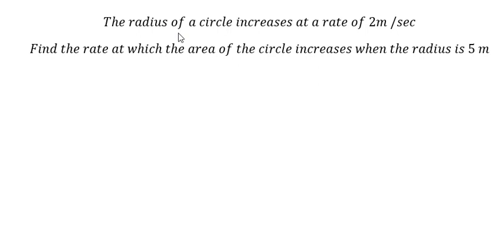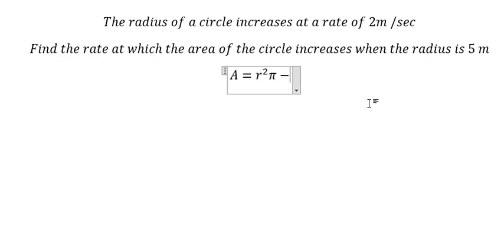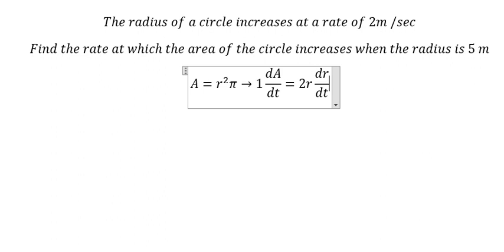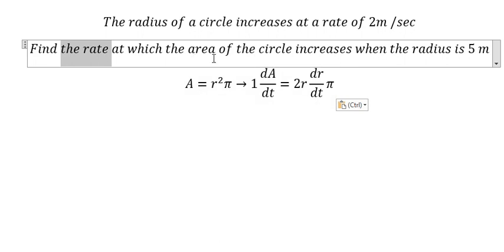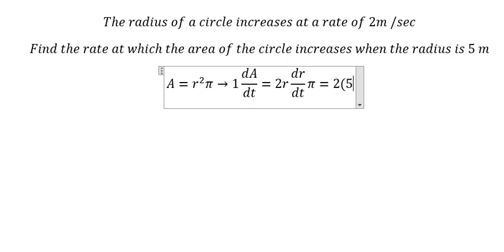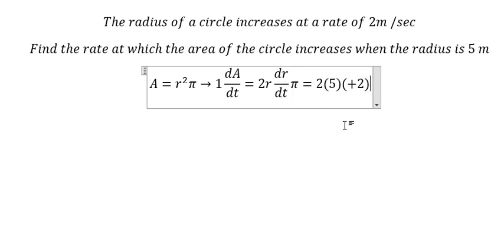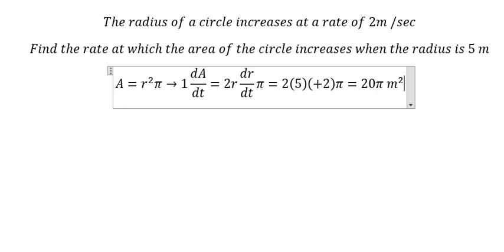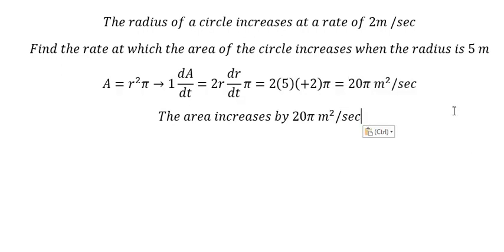The radius of a circle increases at a rate of 2m /sec. Find the rate at which the area of the circle